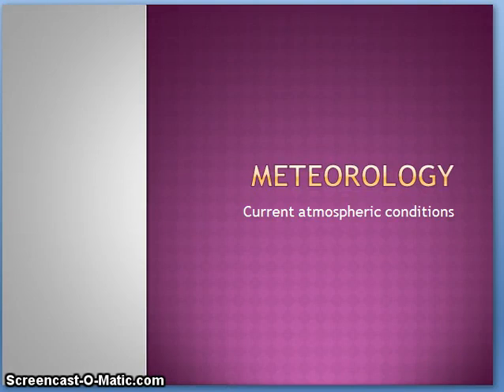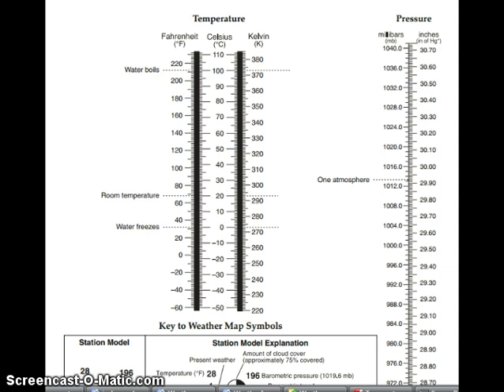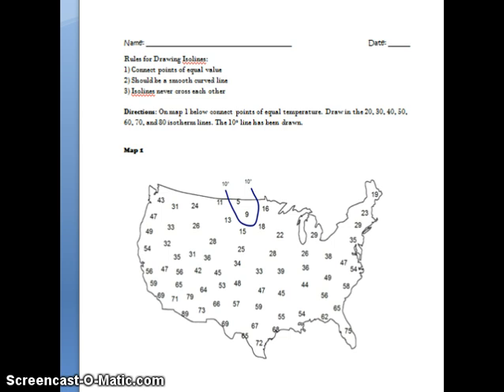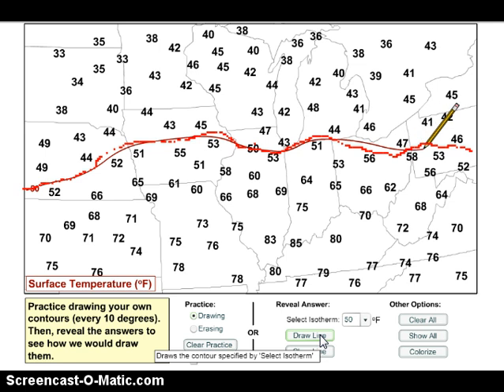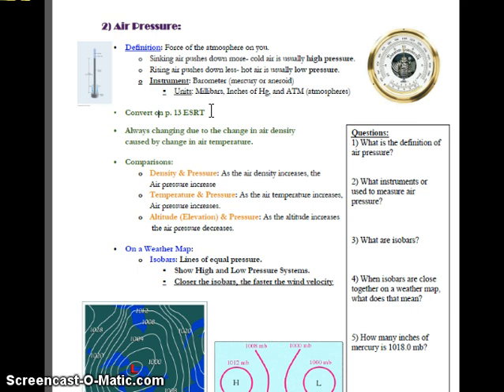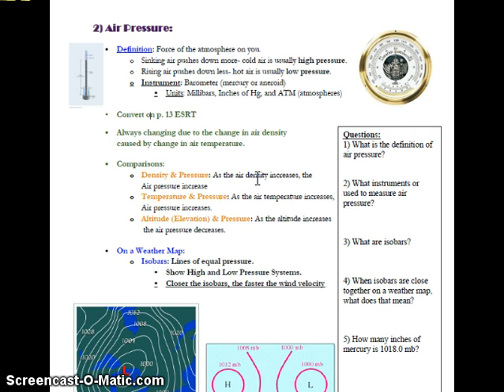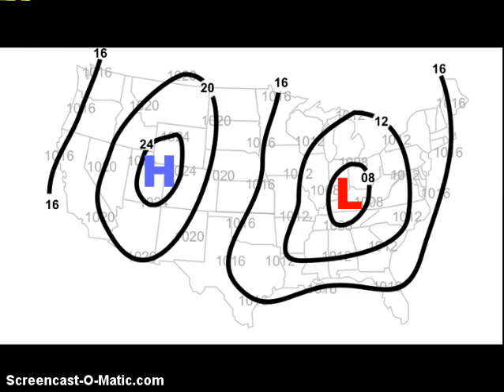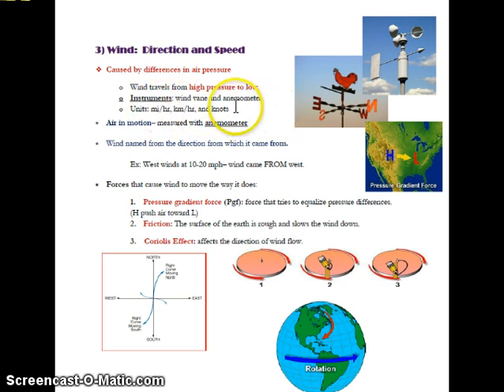Temp Air Press Wind Video